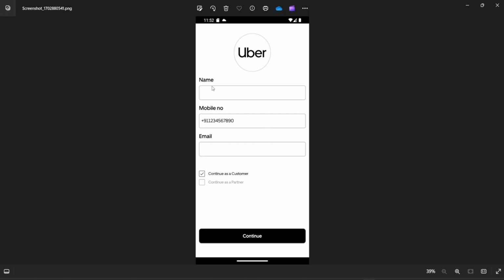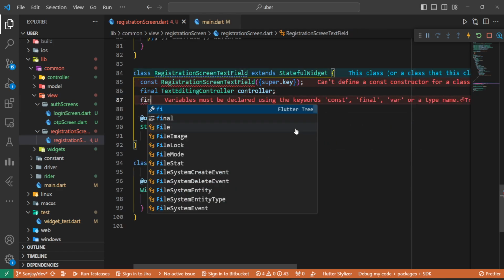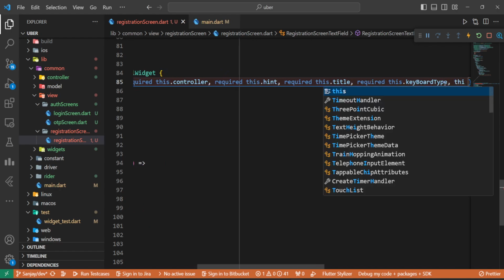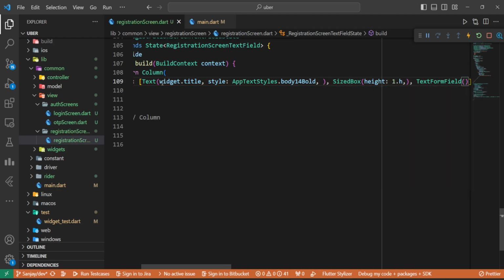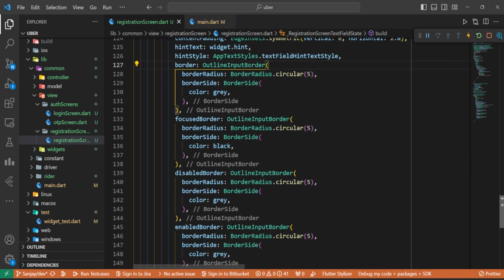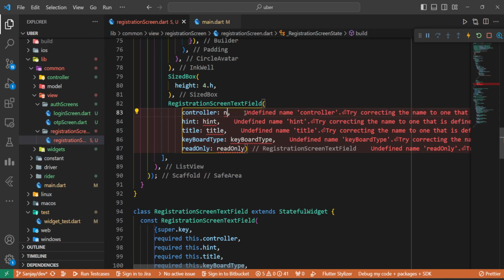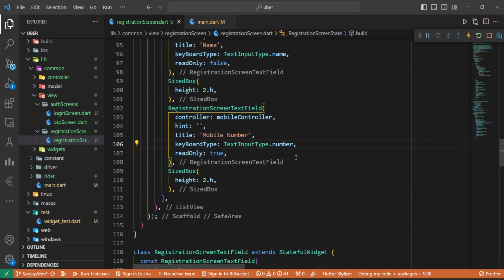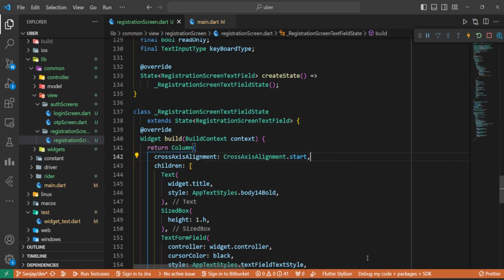14 Registration Screen Part 2